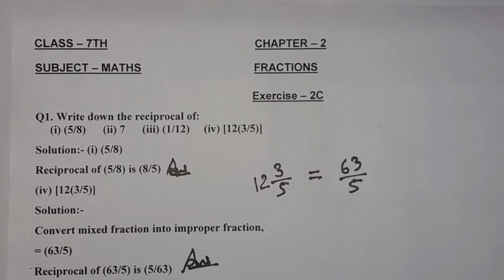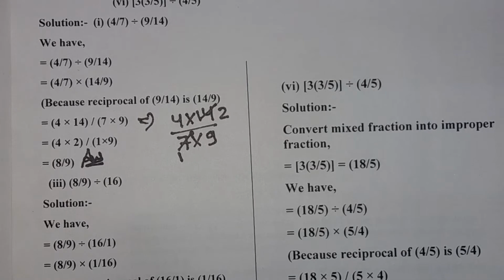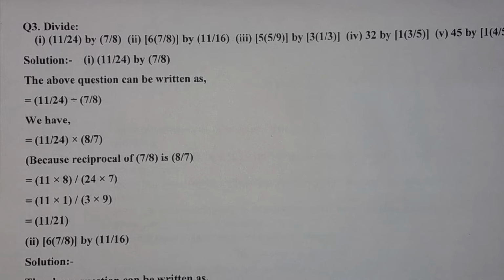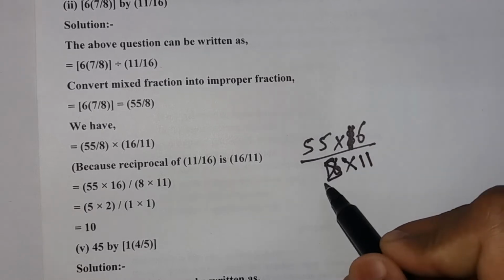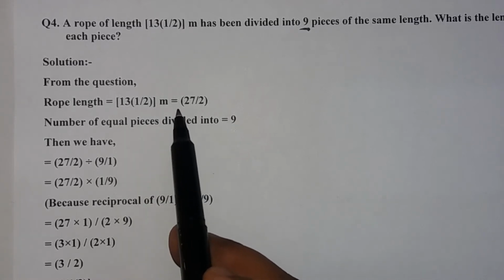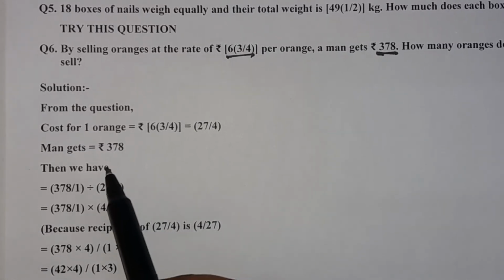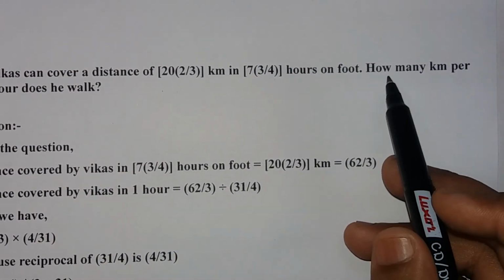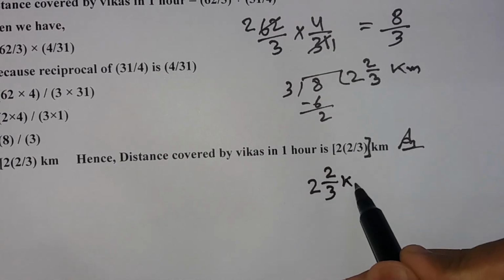Class 7th Fractions Ex-2C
This video is related to Fractions. In this Exercise students of class 7th will learn about the division of fractions. It is very helpful for the students of class 7th.
Mathematics
Class-7th
Fractions
Ex-2C